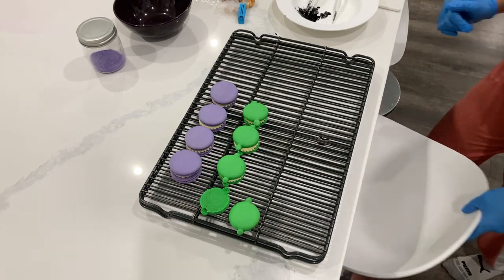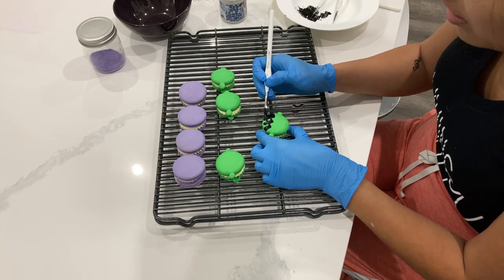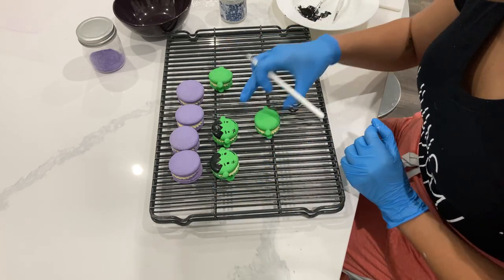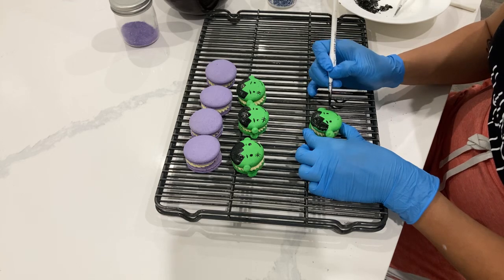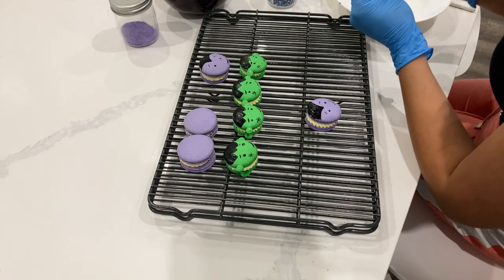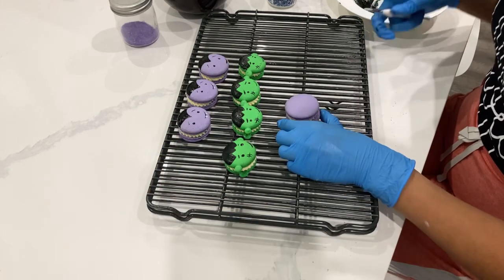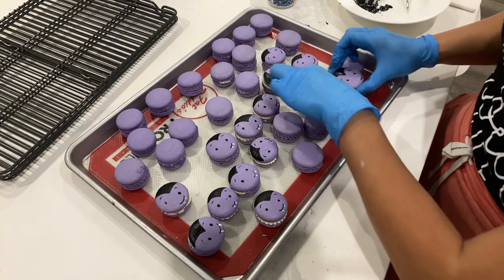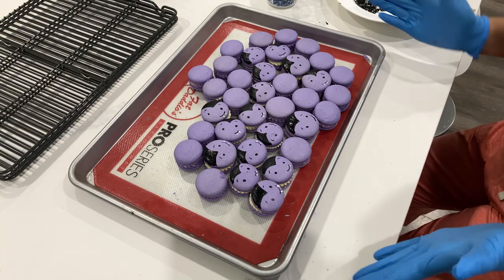LIVE: Halloween Macaron Decorating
These fun little Halloween macarons will be a last minute hit!

CANADIAN LINKS:
1. KitchenAid Stand Mixer
2. Cake/Clothing Steamer
3. Metal Bench Scraper
4. Tipless Piping Bags
5. Cake Turn Table
6. Satin Ice Fondant in White
7. Metal Spatula
8. Non-Stick Pro Mat
9. Fat Daddio Cake Pans with a Removal Bottom
10. Edible Airbrush Machine and Colours

AMERICAN LINKS:
1. KitchenAid Stand Mixer
2. Cake/Clothing Steamer
3. Metal Bench Scraper
4. Tipless Piping Bags
5. Cake Turn Table
6. Satin Ice Fondant in White
7. Metal Spatula
8. Non-Stick Pro Mat
9. Fat Daddio Cake Pans with a Removal Bottom
10. Edible Airbrush Machine with Colours